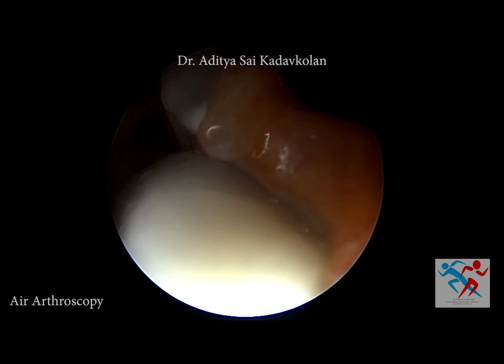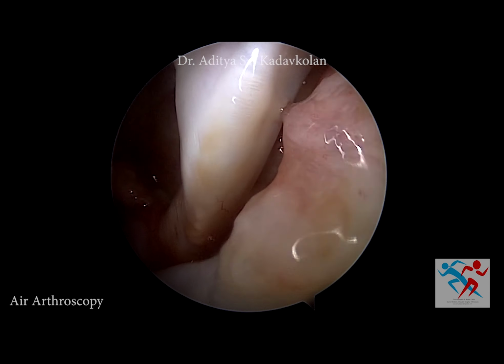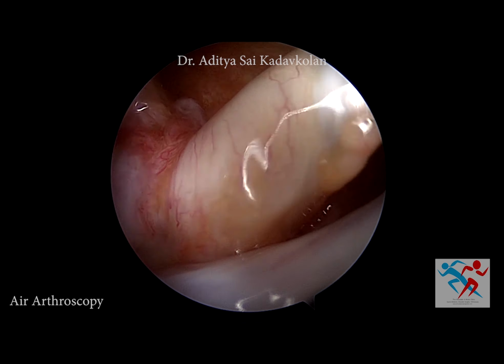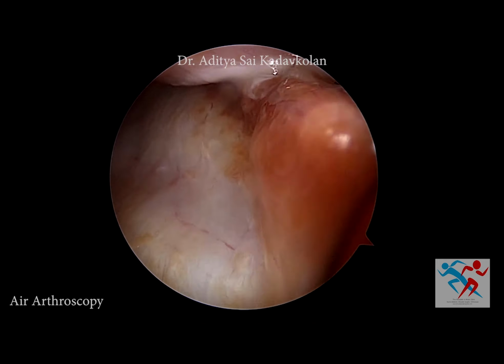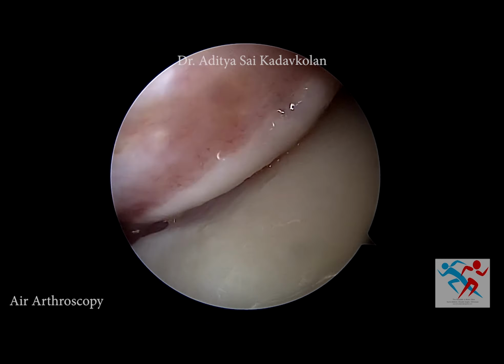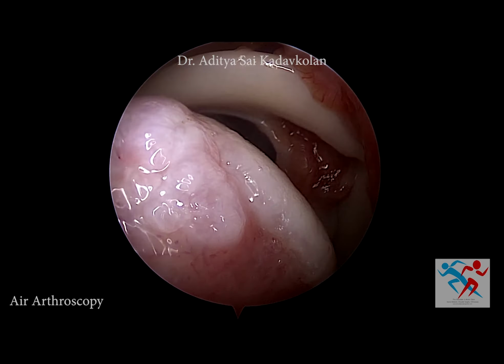Diagnostic Arthroscopy Shoulder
The video demonstrates diagnositc arthroscopy of the shoulder and assessment of the structures